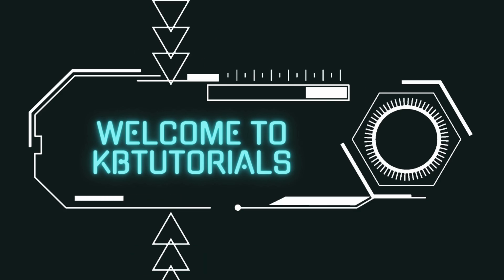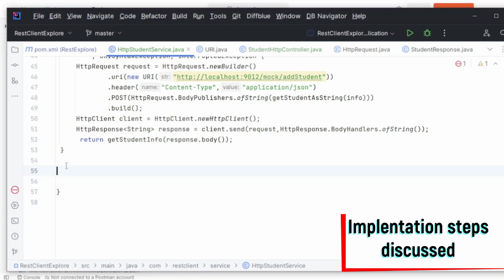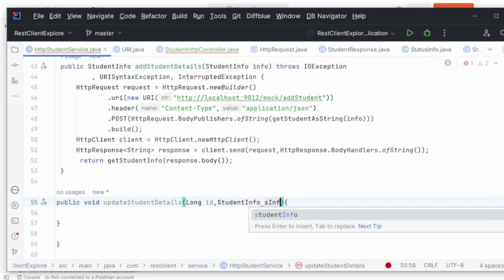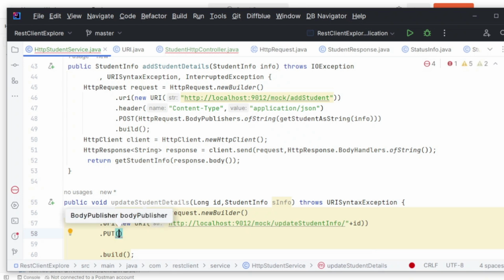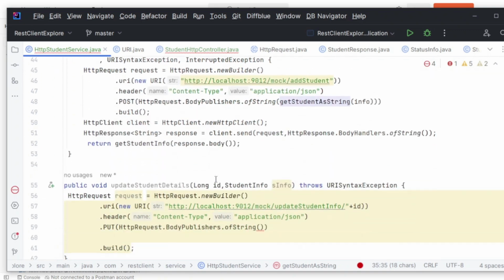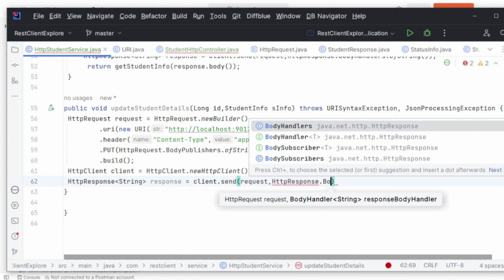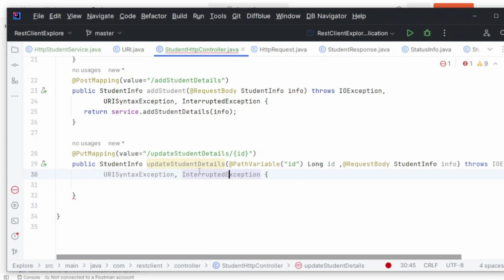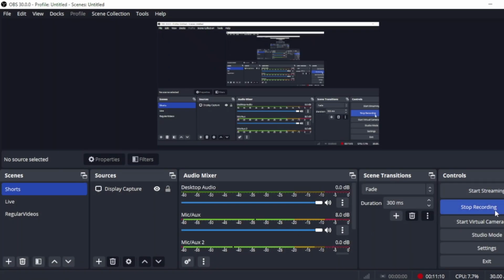Http Client PUT Example | Http Client in Java11 | Http Client SpringBoot | Http Client Kbtutorials